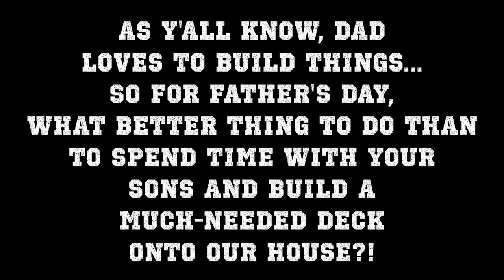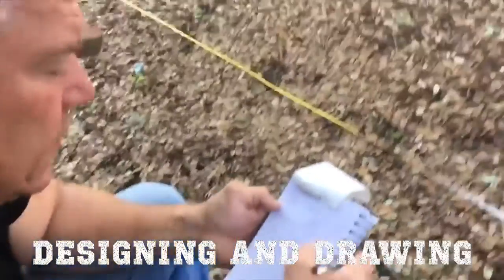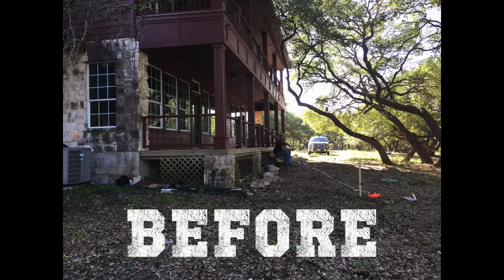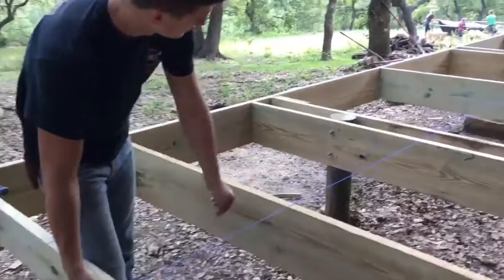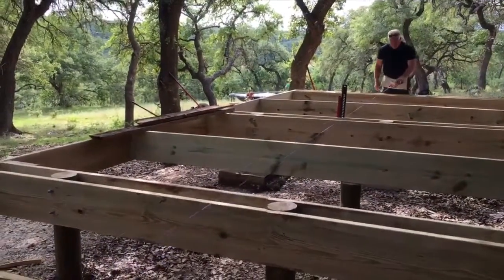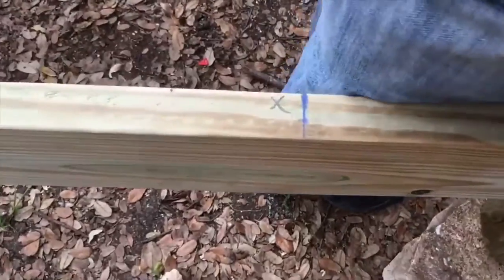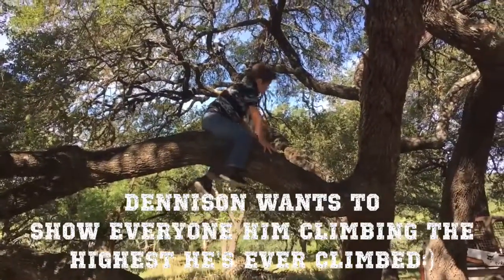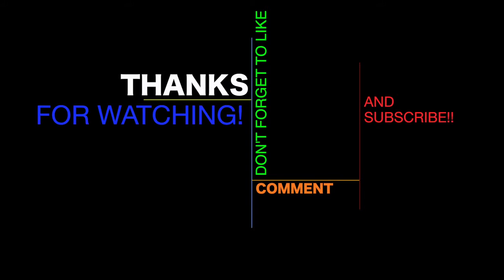Father's Day Deck